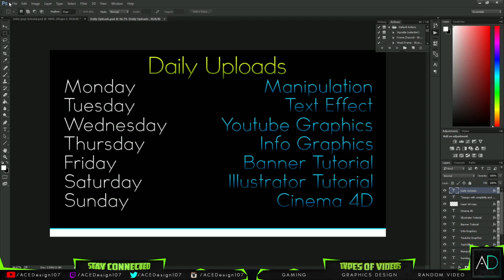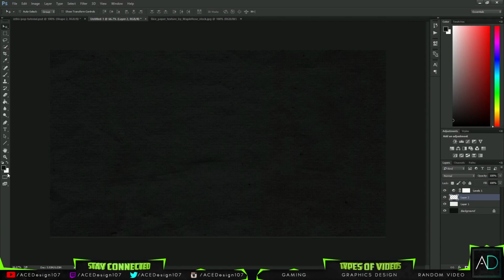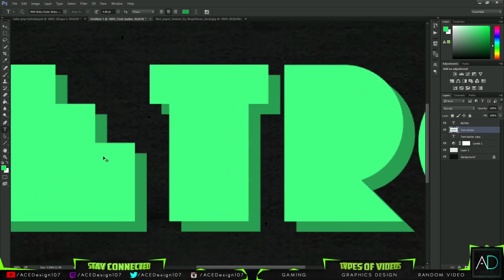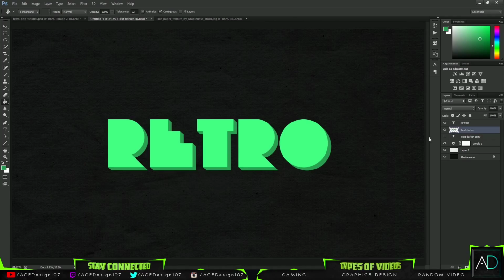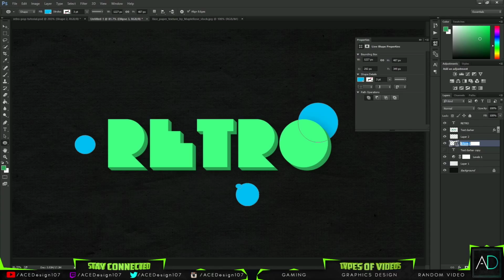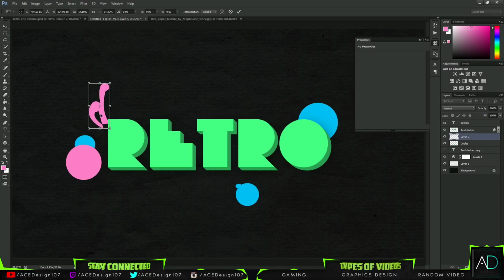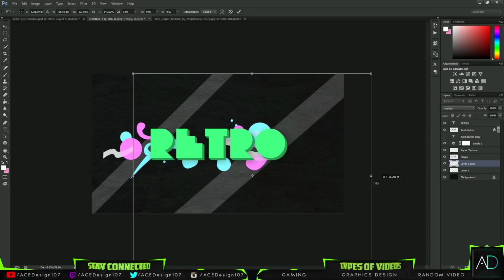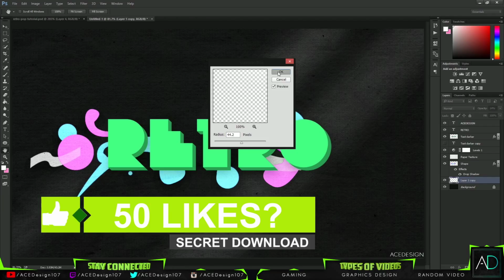Retro Wallpaper Tutorial | Photoshop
Thank you for all the support on my channel that I have been getting. I will continue to upload because I can see that you guys enjoy the content. I have some really exciting videos that will be coming out.

Secret Download released at 50 likes!

Upload Schedule:

▶Sunday: Cinema 4D Tutorial
▶Monday: Manipulation Tutorial
▶Tuesday: Text Effect Tutorial
▶Wednesday: Youtube Graphics Tutorial
▶Thursday: Info Graphics Tutorial
▶Friday: Banner Tutorial
▶Saturday: Illustrator Tutorial

☢ Design On ☢
Retro Wallpaper | Tutorial | Photoshop CC